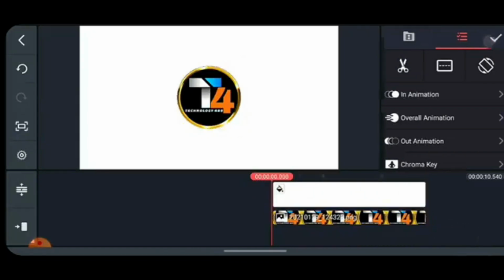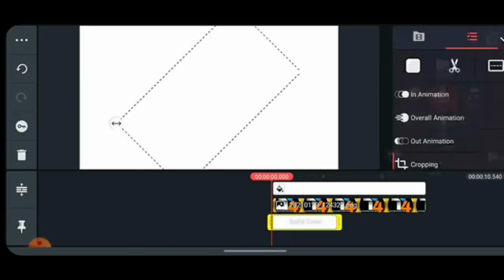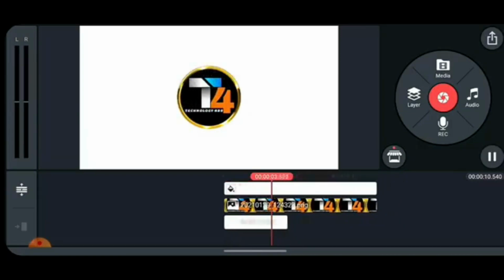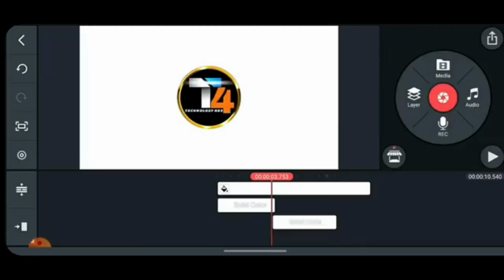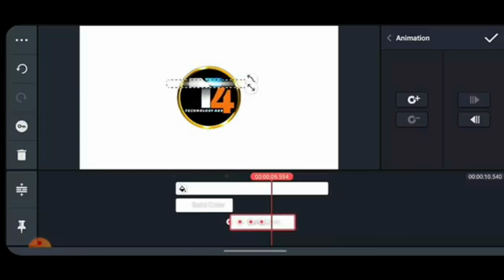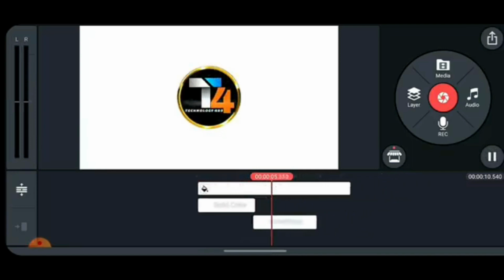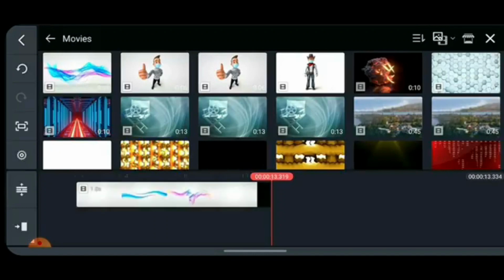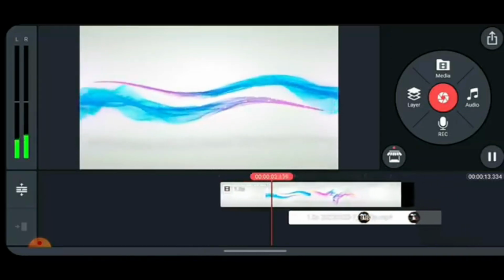HOW TO CREATE 3D ANIMATION LOGO IN KINEMASTER.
KINEMASTER is a great app to create stunning 3D animation logos and beautiful video contents. With Megabright Tutorials you can learn a lot of tricks.